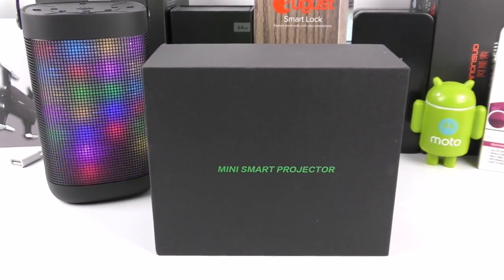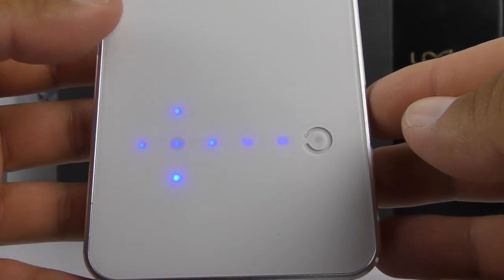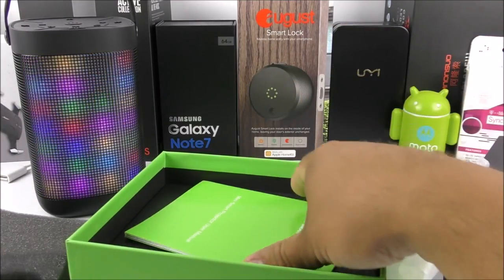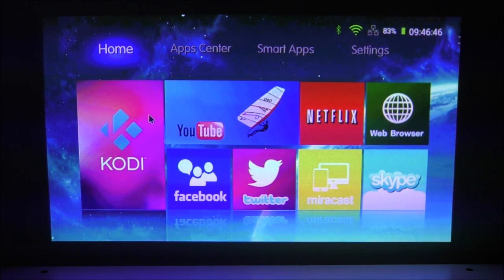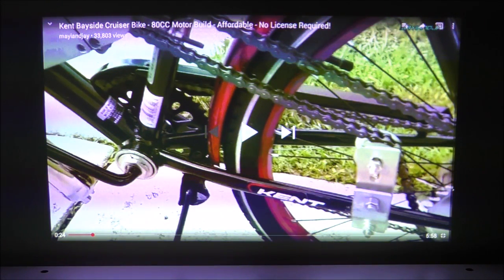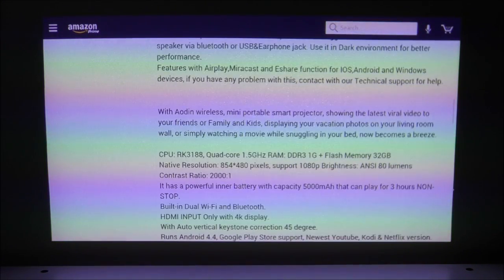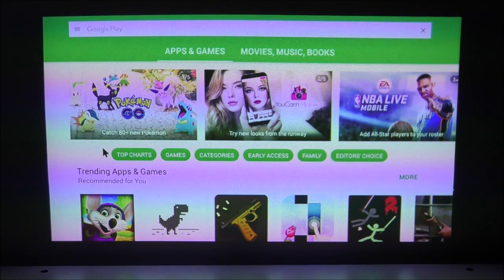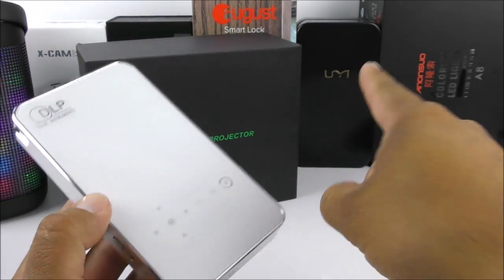Veneno M8 Pico Projector - Built in Android - Auto Keystone - Power Bank & More!!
This projector has gone above and beyond my expectations.

CPU: RK3188, Quad-core 1.5GHz RAM: DDR3 1G + Flash Memory 32GB
Native Resolution: 854*480 pixels, support 1080p Brightness: ANSI 80 lumens
It has a powerful inner battery with capacity 5000mAh that can play for 3 hours NON-STOP.
Built-in Dual Wi-Fi and Bluetooth.
HDMI INPUT Only with 4k display.
With Auto vertical keystone correction 45 degree.
Runs Android 4.4, Google Play Store support, Newest Youtube, Kodi & Netflix version.
Miracast Airplay and Eshare function.